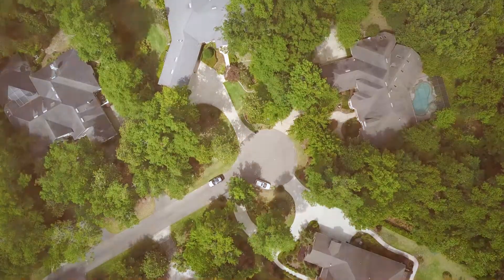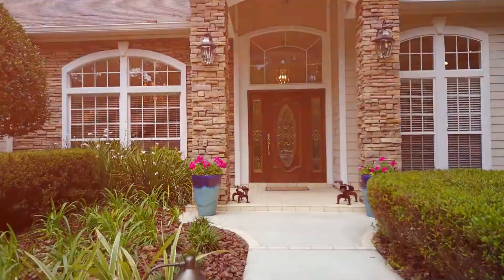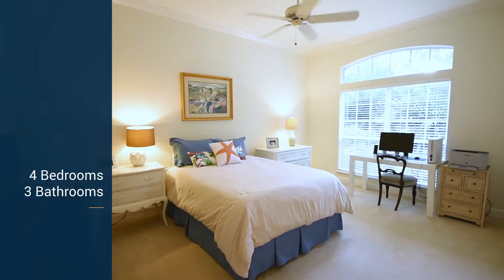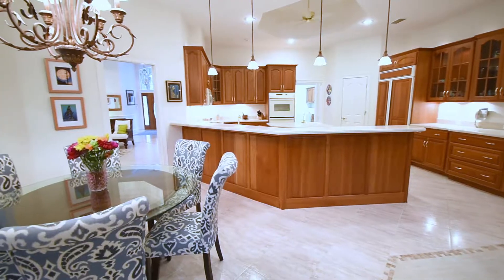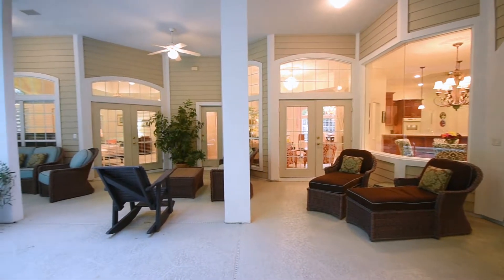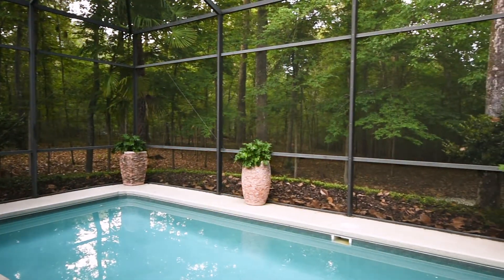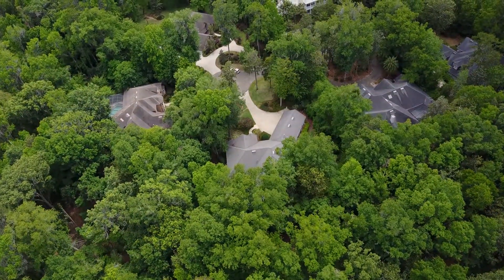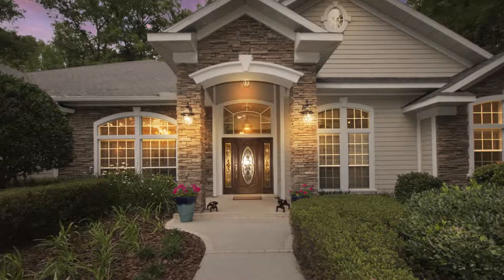Thomas Group Realty - 6824 NW 81st Boulevard Gainesville, FL 32653